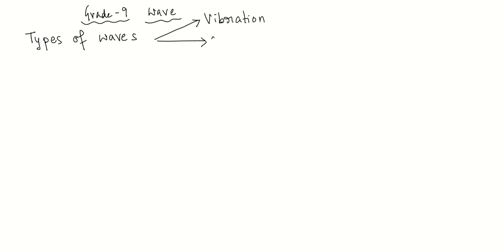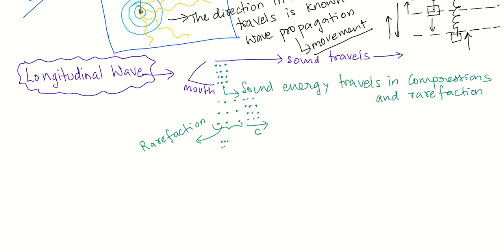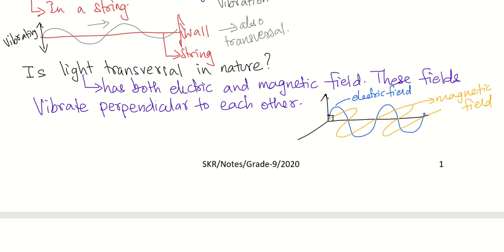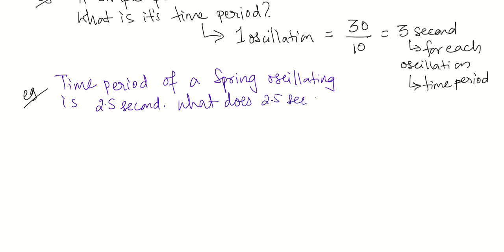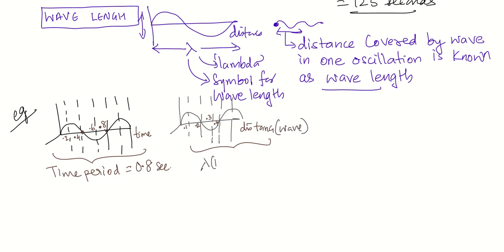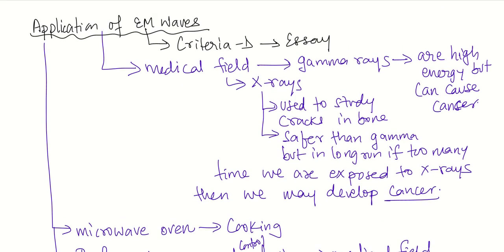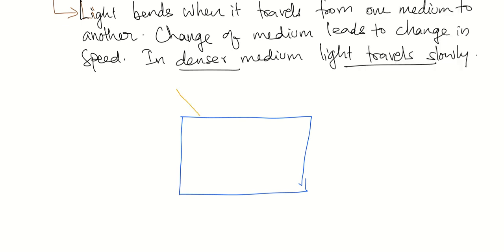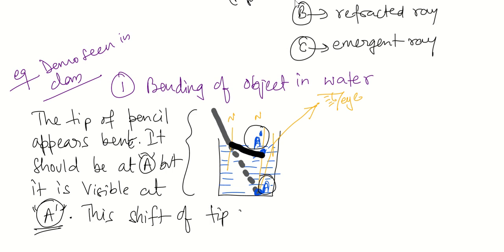Waves for Grade 9: Simple understanding of Types of Waves and Uses of Waves.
Waves for Grade 9: Simple understanding of Types of Waves and Uses of Waves. This is connected to classroom demo labs done by students. The Essay written by student is connected to this discussion.